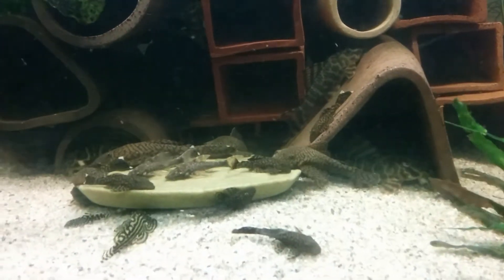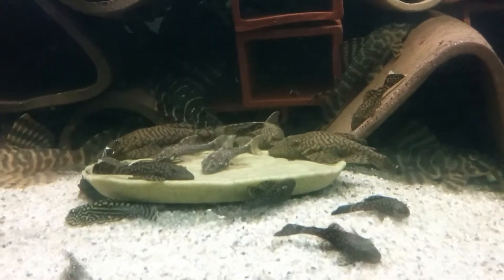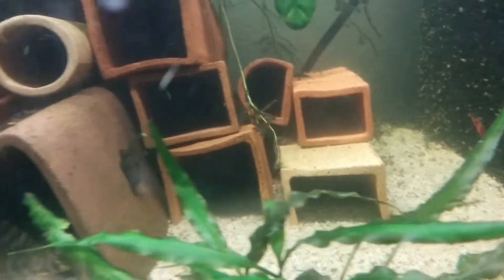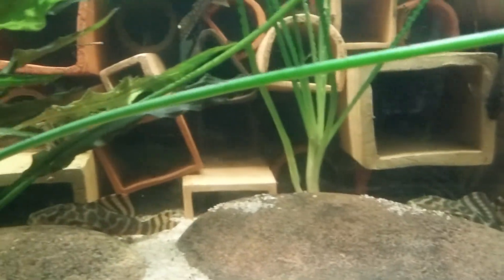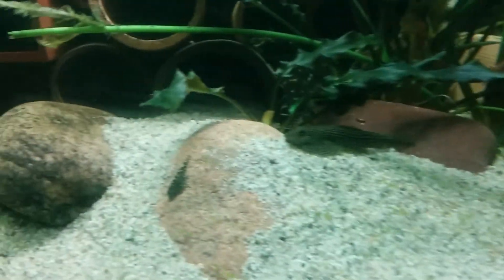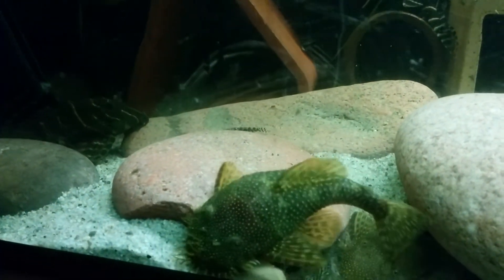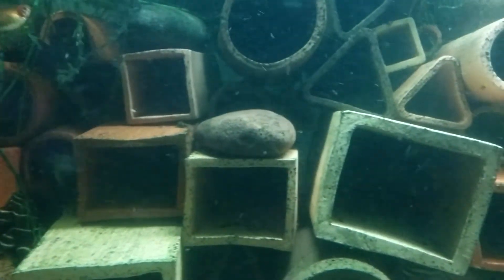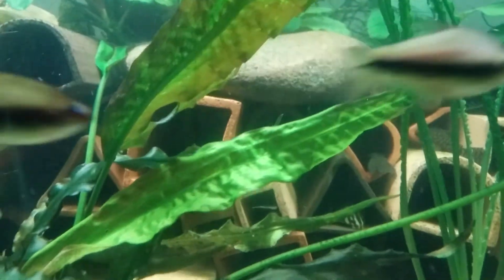Feeding time in Allen's tank.